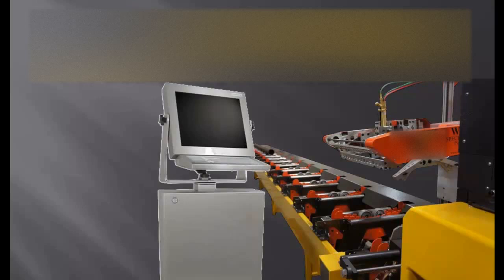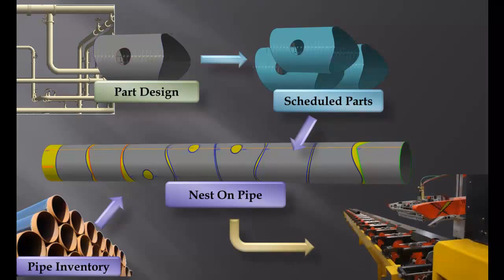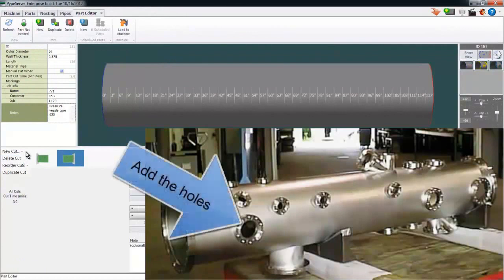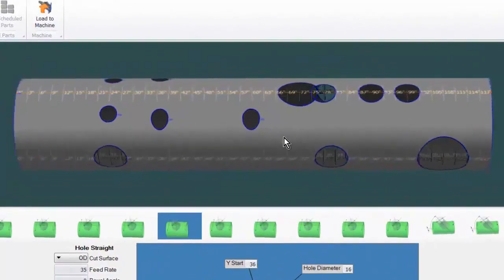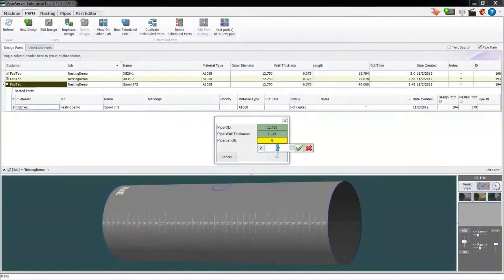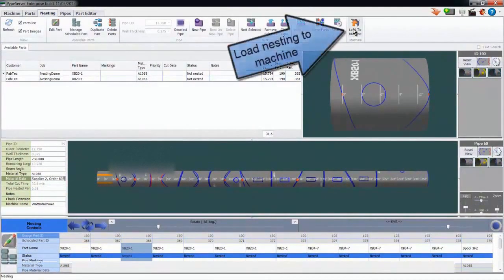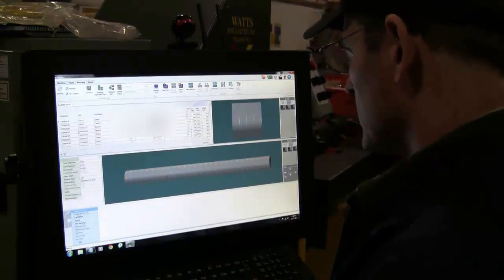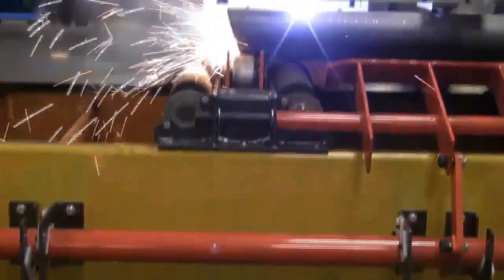Using PypeServer to Design, Schedule, Nest, and Cut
Introduction to PypeServer functions.